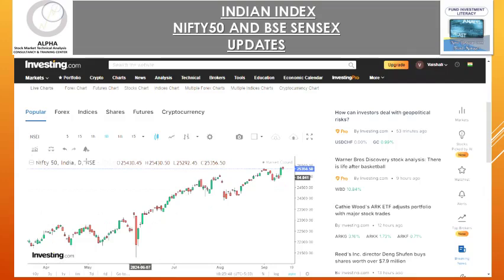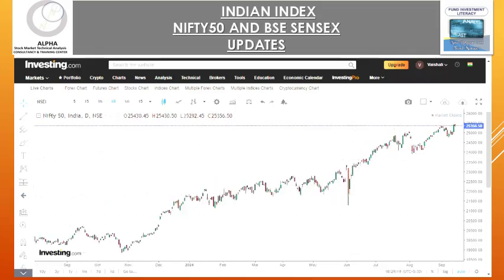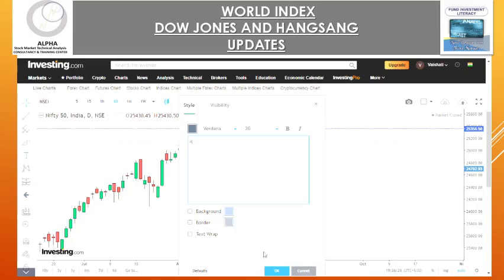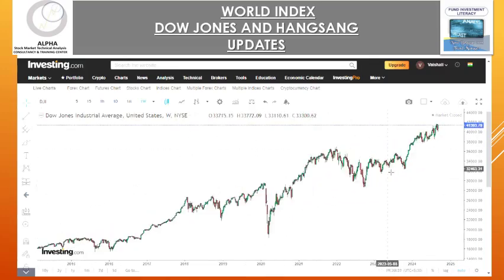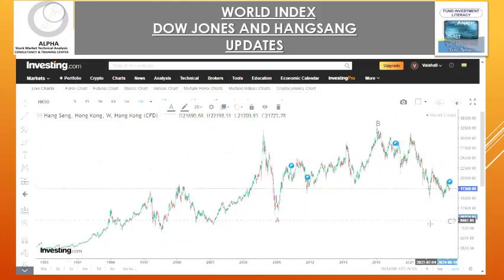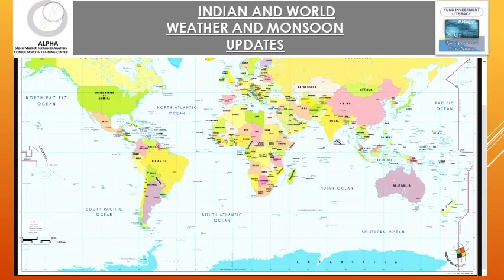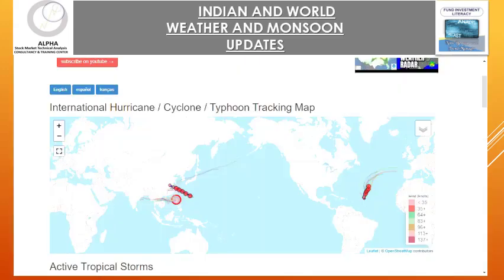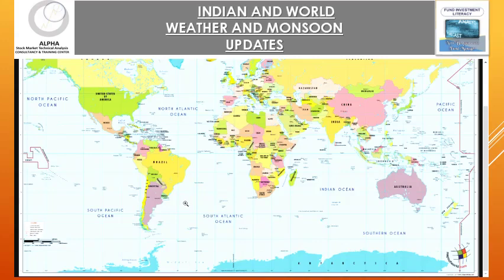Alpha FMTA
FMTA's are Financial Market Technical Analysis. It will include updates of Important Indices like Nifty50, Bse Sensex, Dow jones, Hangsang, Nikkie and many more. Also it will include Tips and Tricks of Technical Analysis using the Elliot Wave Theory. Weather and Monsoon updates around India and across the Globe will also be shared in the weekly FMTA. All FMTA's will be uploaded on Thursday's of every week.

Learn Technical Analysis using the Elliot Wave Theory for the Financial Stock/Share Markets, Commodity and Currency Markets. Get tutorials for unfolding the secrets of Elliot Wave Theory Analysis through videos using examples of Trading Markets. Also get Annual Weather and Monsoon updates across the Globe. Get Career Counselling sessions to clear doubts and focused vision for choosing the necessary career path. Get personalized Fund Consultation for different type of Financial Investments. Contact and Join Today!!